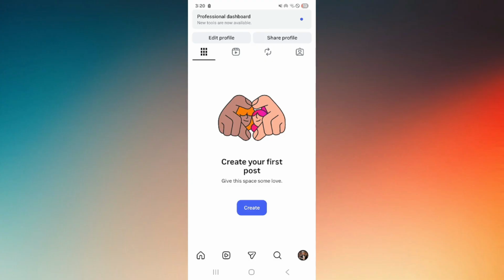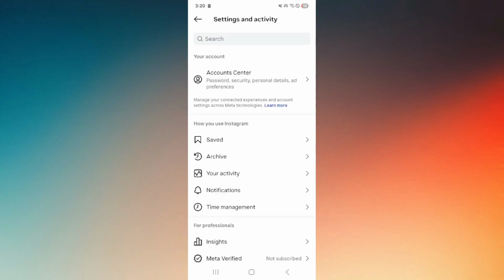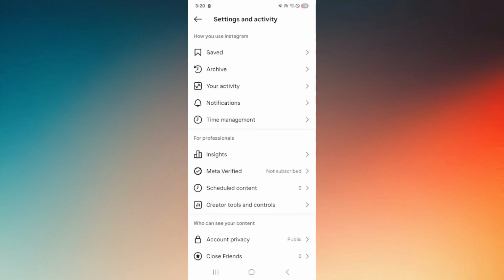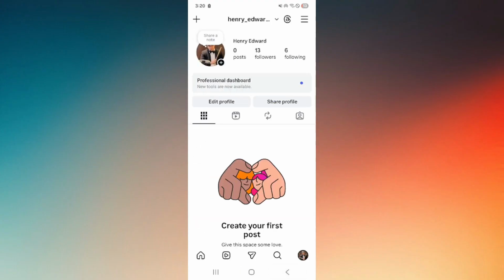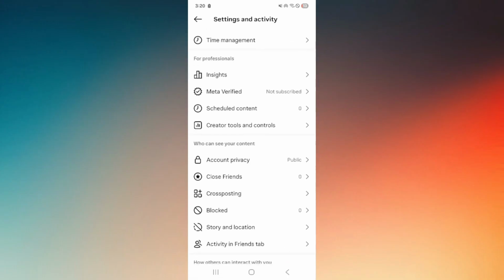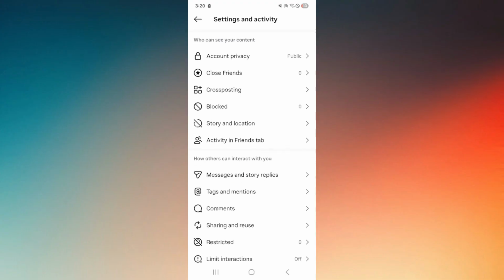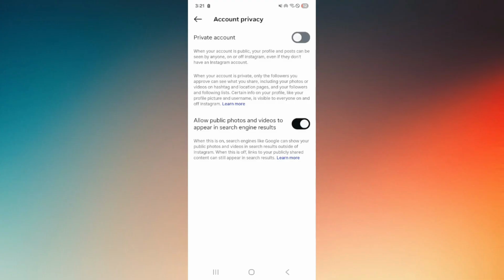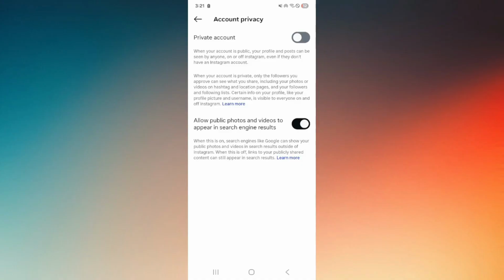HOW TO HIDE INSTAGRAM FOLLOWING AND FOLLOWERS LIST 2026! (FULL GUIDE)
In this video, I am going to show you how to hide your Instagram following and followers list. I explain privacy settings, account options, and profile visibility. This tutorial helps you control who can see your followers on Instagram. Useful for private accounts.